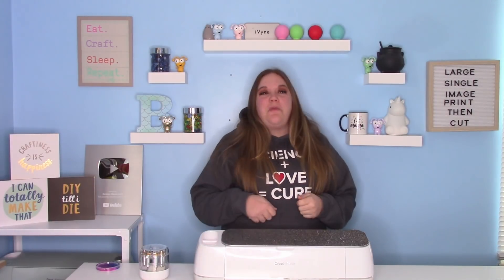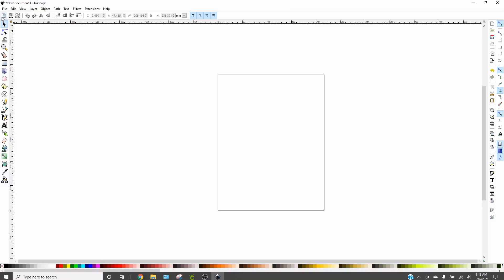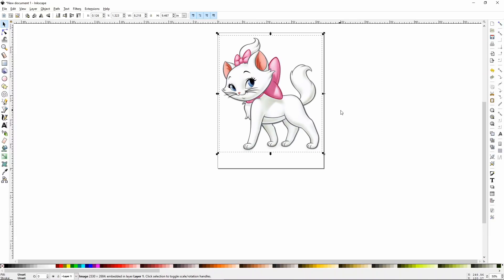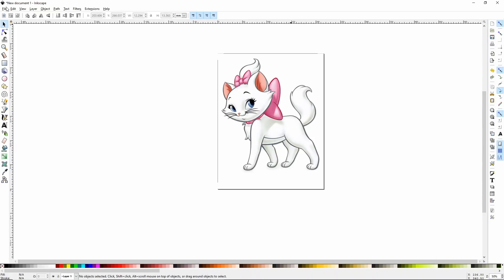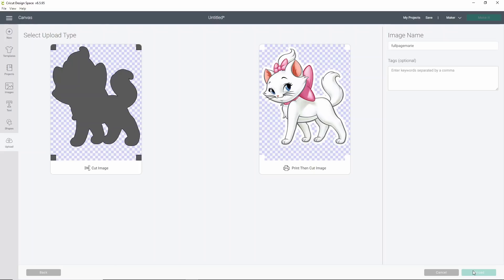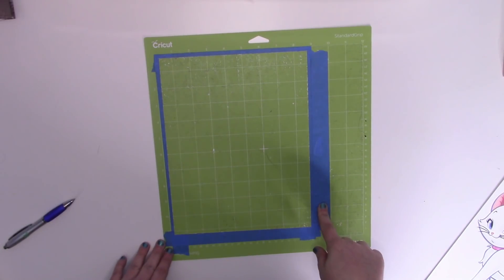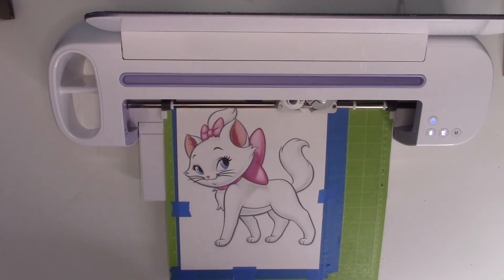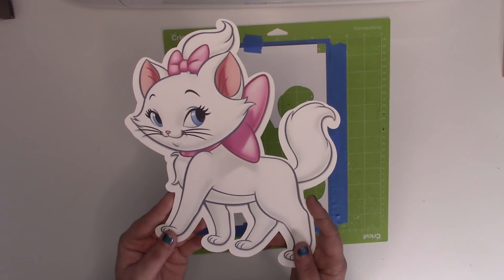How to print then cut a full page 8.5x11 Print then cut hack in inkscape - EASY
This is an easy way to print one single image larger then Cricut allows with Design Space. A lot of you asked how to do this one so I wanted to be sure to include it in my tutorials for you! you can download inkscape at inkscape.org Printing and cutting larger than the allowable size will make sure that you are able to not only save on materials but not have to piece together larger images when needing to do the print then cut feature!